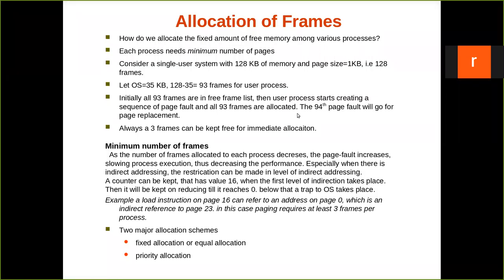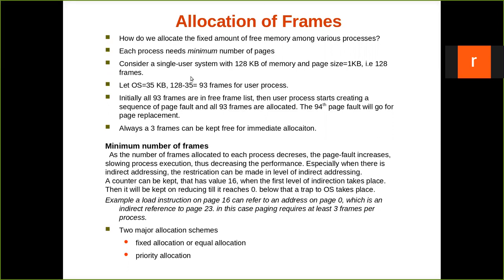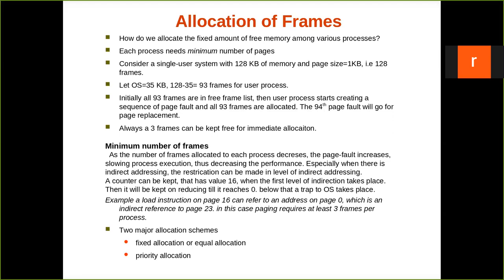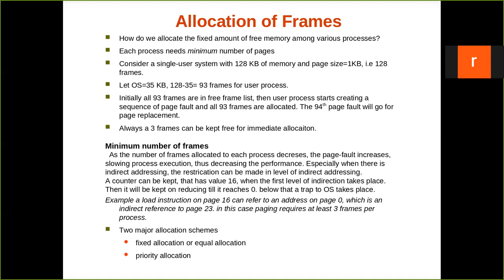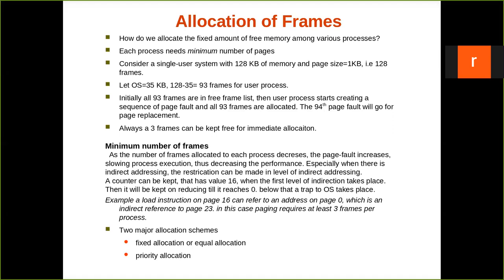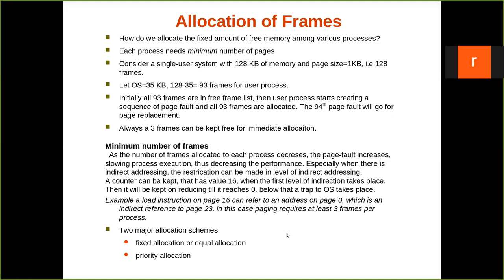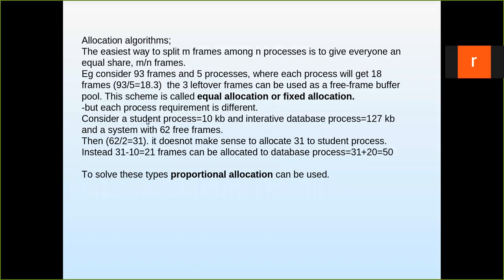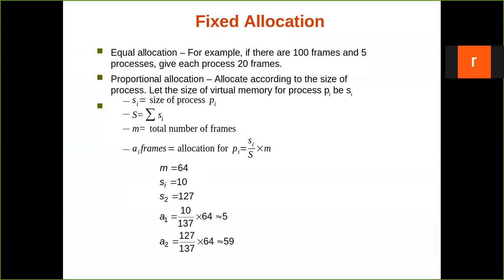demandpaging allocation of frames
Demand paging- allocation of frames